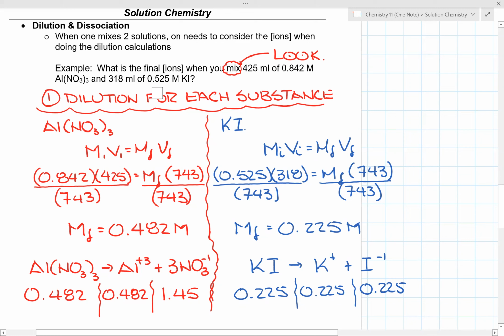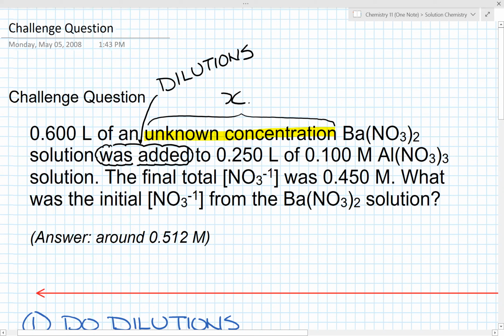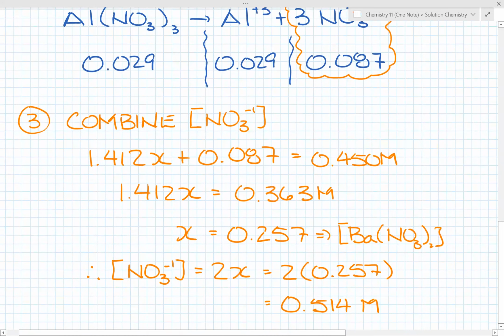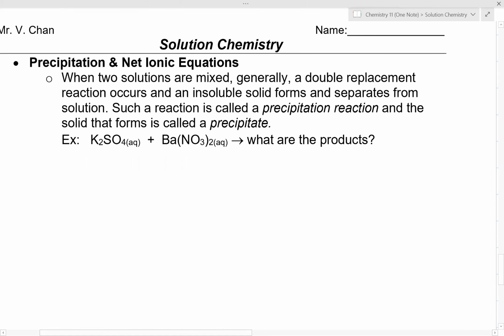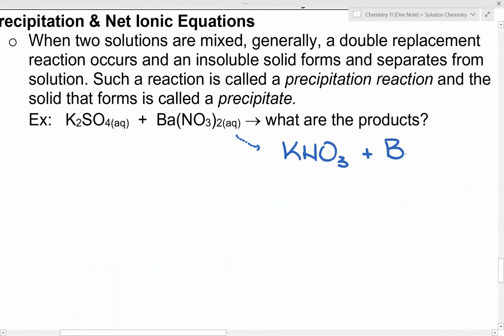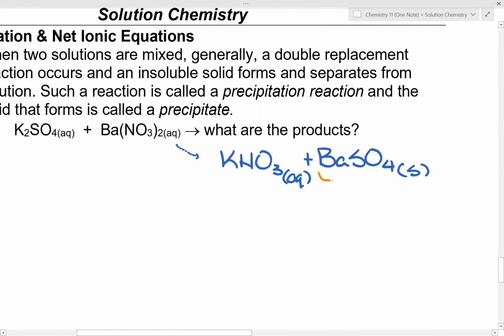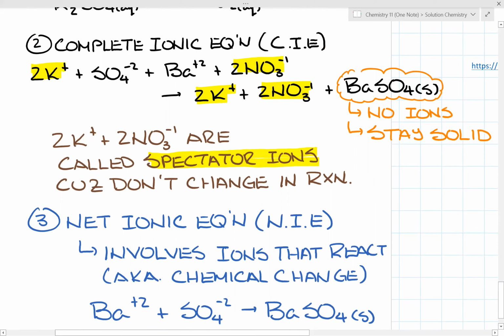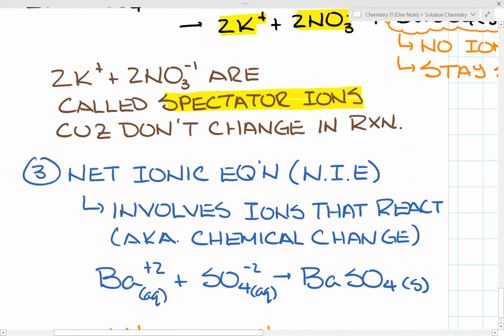Chemistry 11 Video #36 - Solution Challenge Question & Precipitation Equations